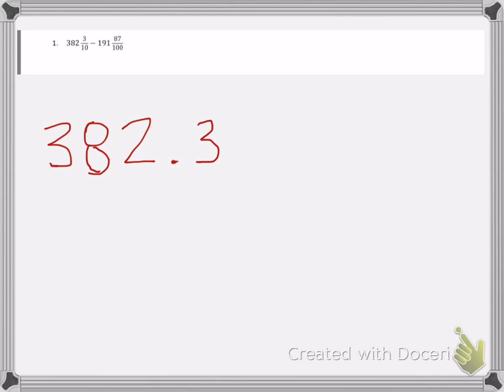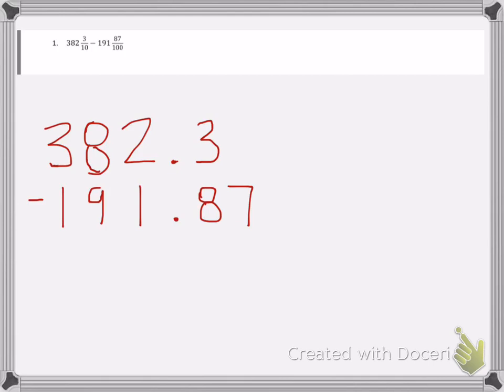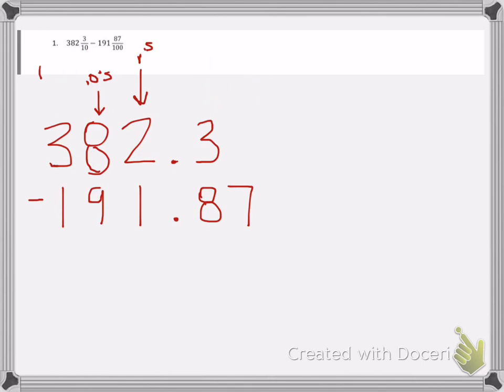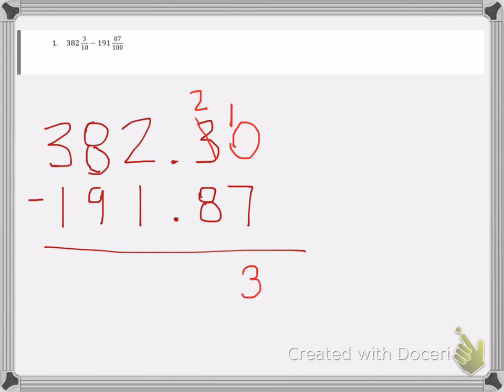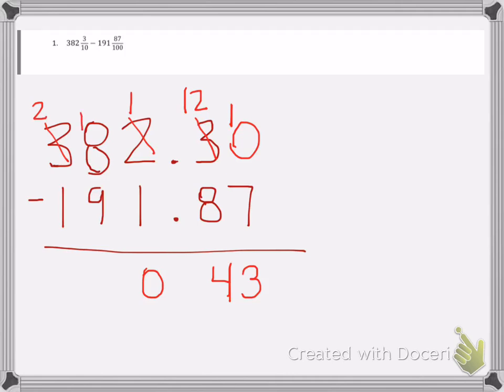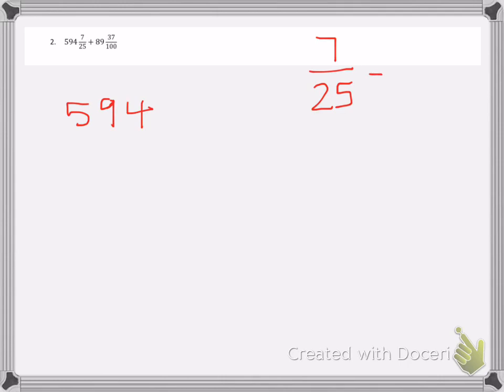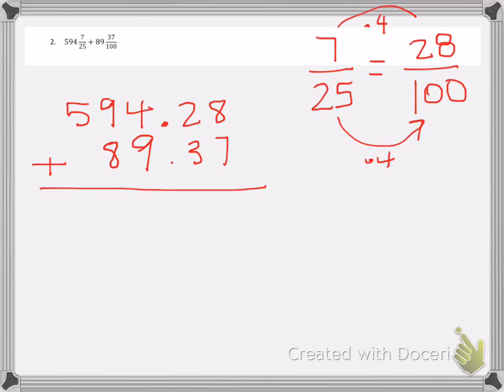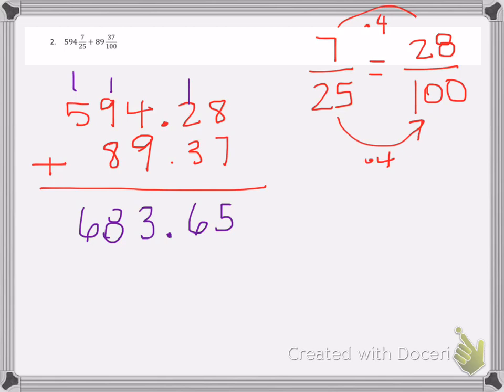Module 2 Lesson 8. Mr. Shankel's Eureka Lesson Reviews